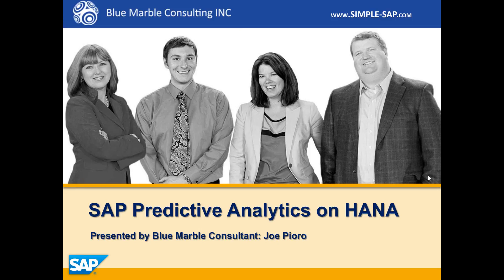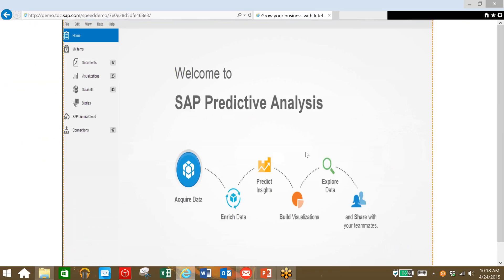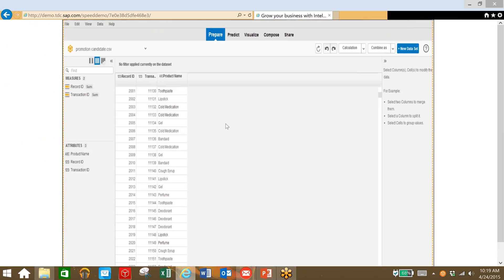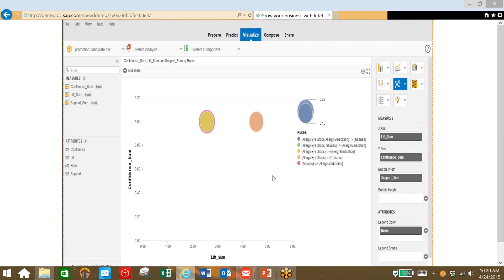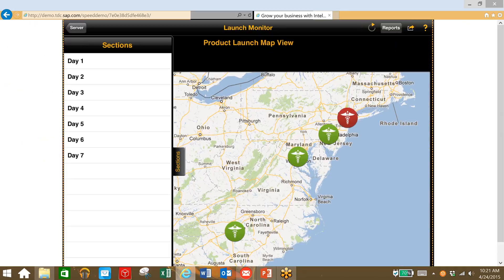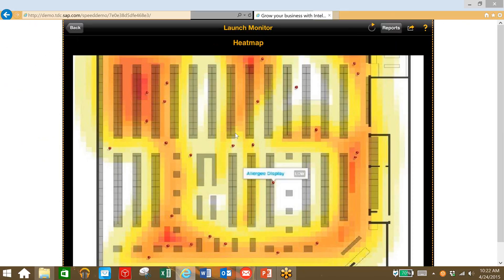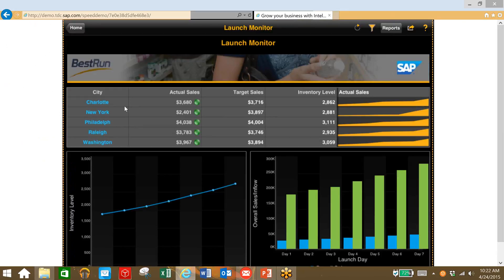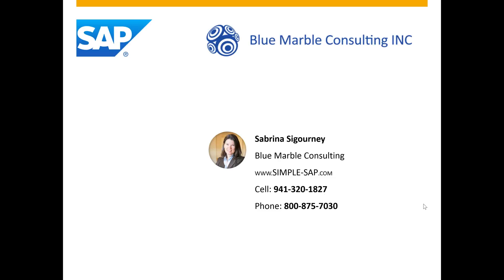SAP Predictive Analysis and Mobile Dashboards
SAP Predictive Analysis and Mobile Dashboards by Blue Marble Consulting